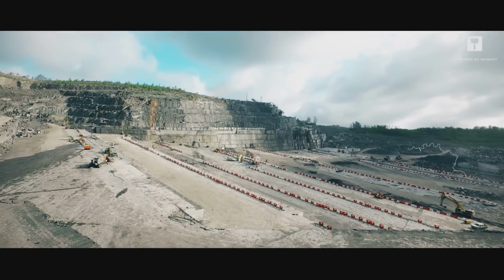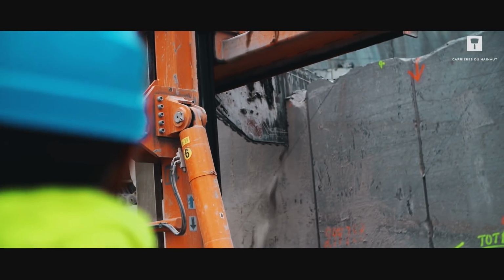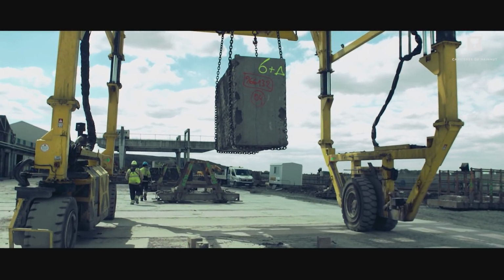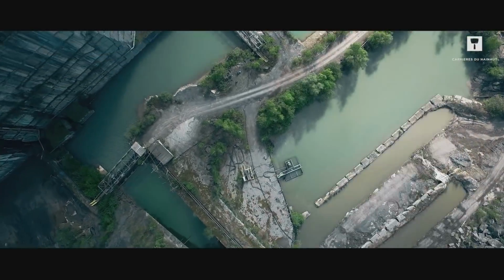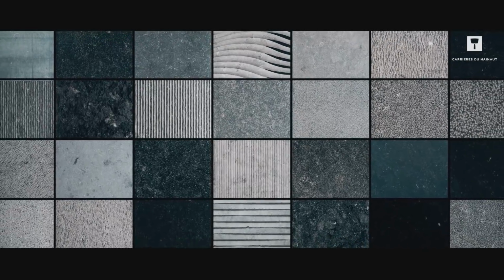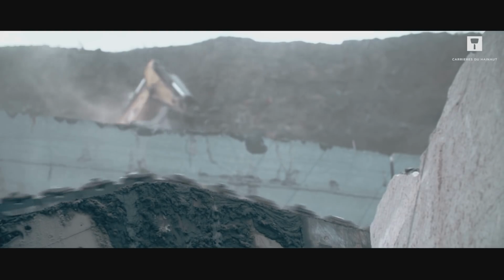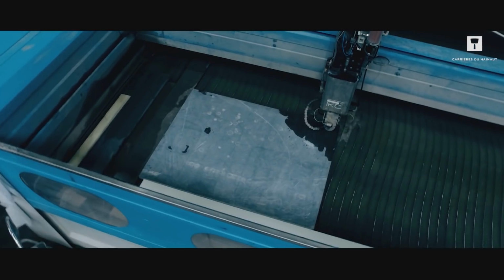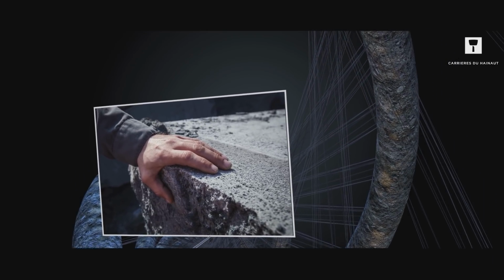The origin of Belgian blue limestone, from extraction to finished product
All you need to know about Blue Stone of Hainaut. Discover its origin, its methods of extraction and transformation to architectural and design product. Get acquainted with the history of Carrières du Hainaut and let yourself be overwhelmed by this extraordinary visit of the biggest quarry of Europe.

For more inspiration and to know more about its possibilities of realization

Kitchen created by Freja Home Styling